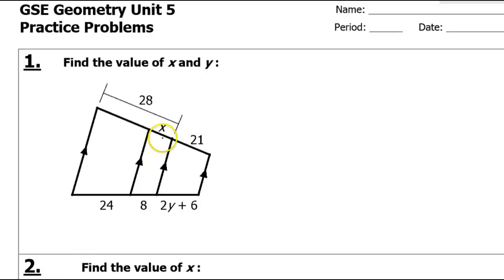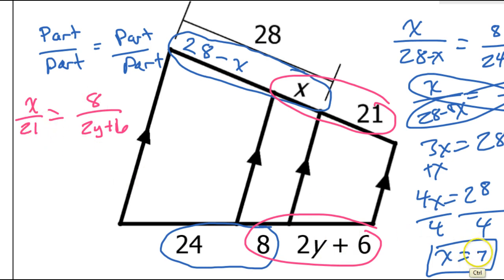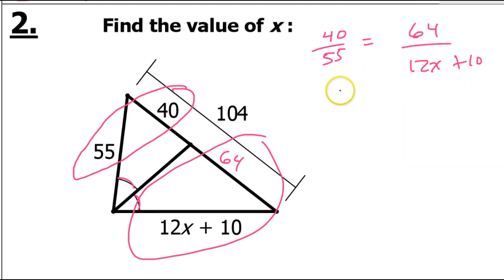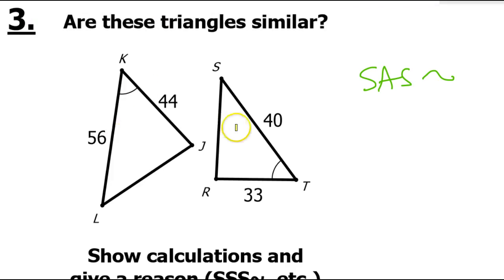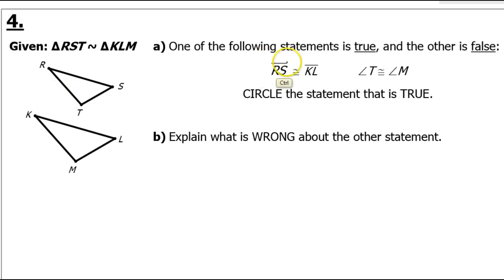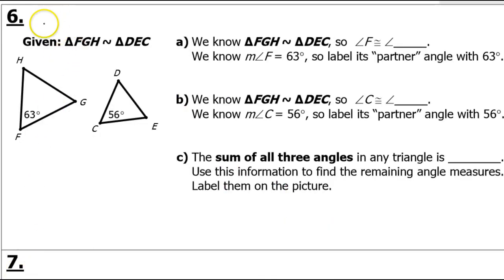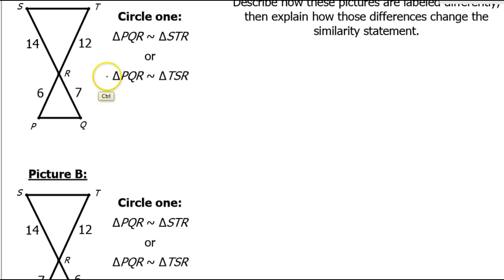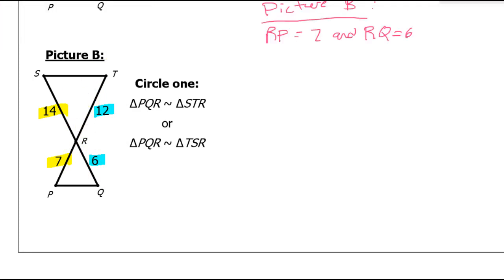Day 15 HW (1 to 7) Triangle Similarity